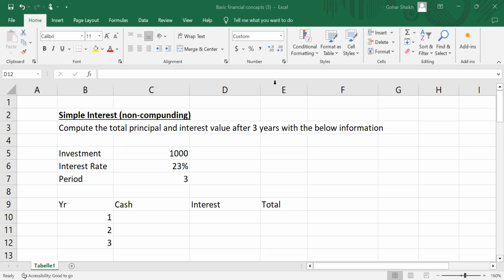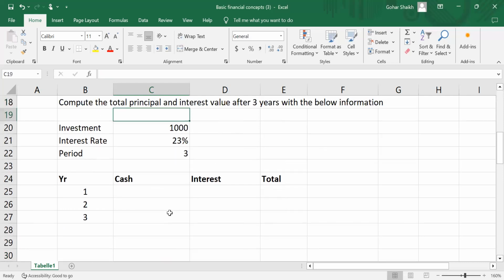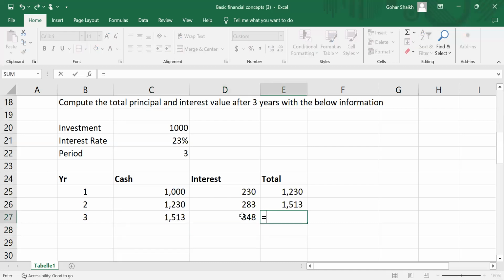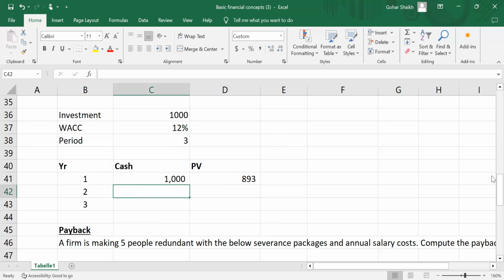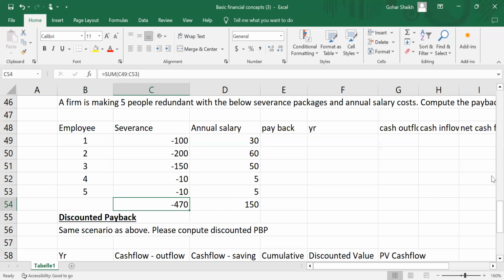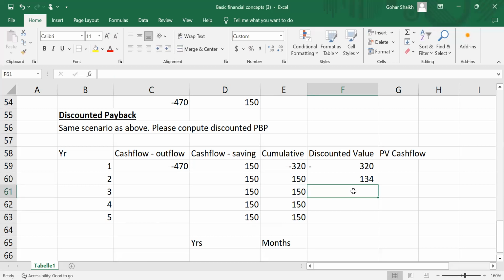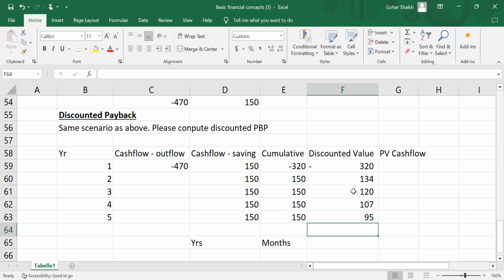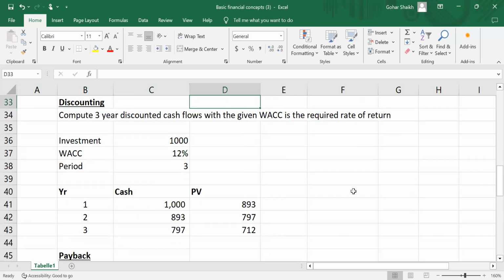Basic financial conceptsFile